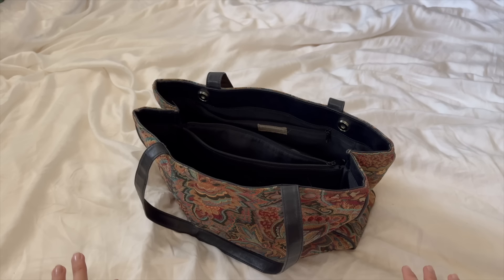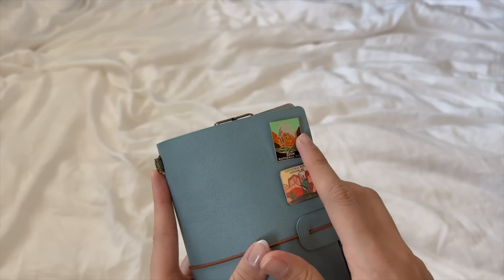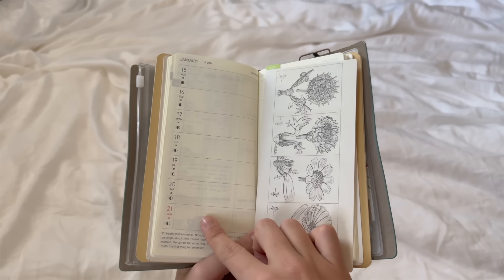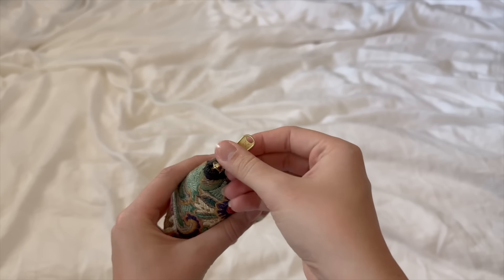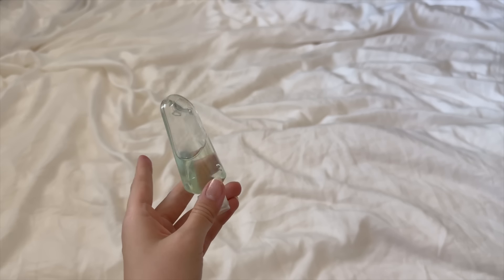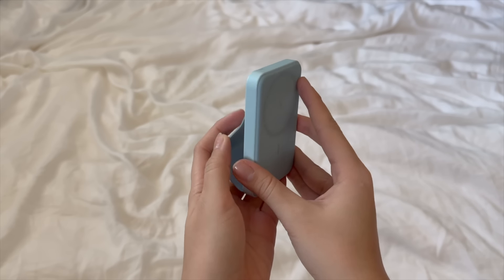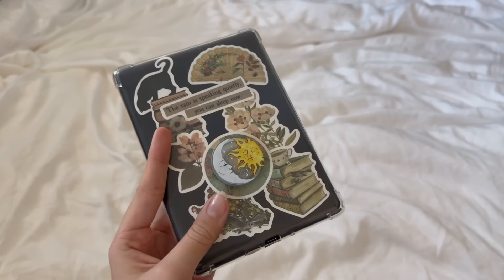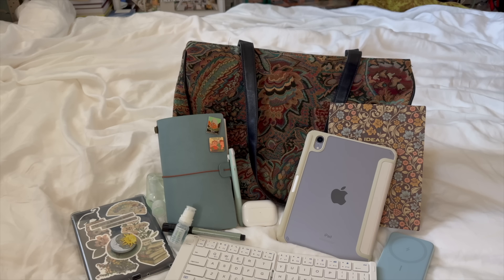what's in my workbag 2024: planners, tech, & other essentials✨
if you're looking for some ideas on what to keep in your work bag, this is the video for youuu!!

today, I take you through what I keep in my everyday work bag. these are all things that I find to be useful when I'm out and about getting stuff done. I show you everything from my pens to my notebooks to my tech essentials.

foldable keyboard